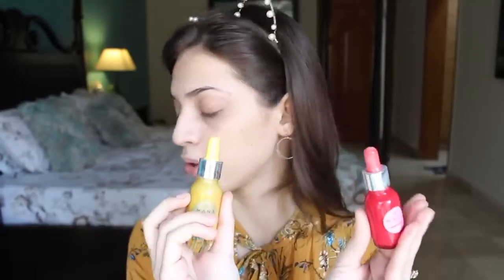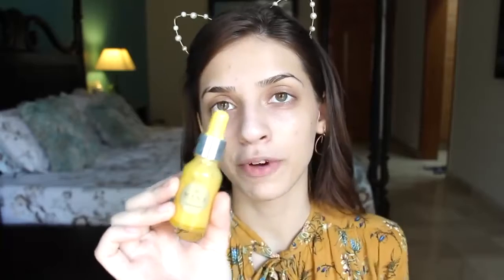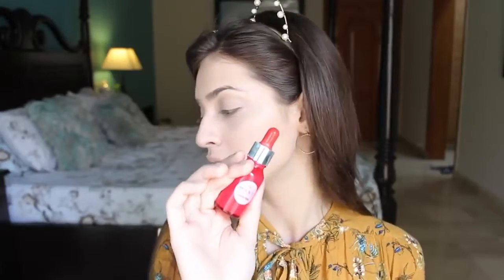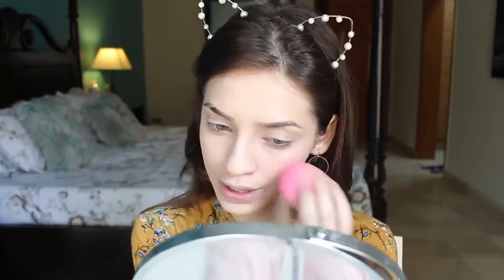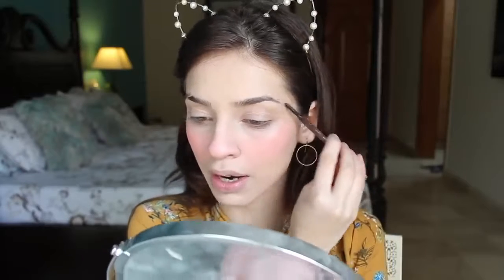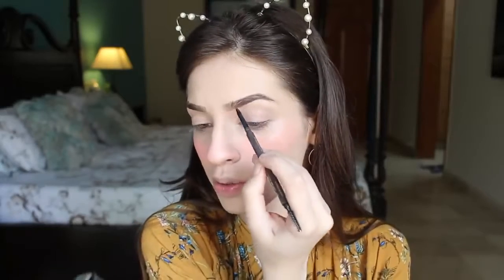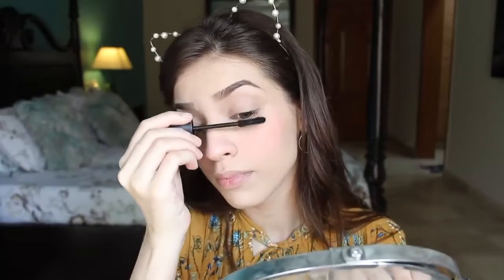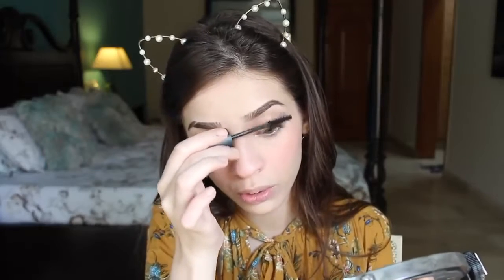HOW TO : EASY GLOWY MAKEUP TUTORIAL - GIOWNG SKIN - BY MAROOSHA'S MAKEUP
BREAKDOWN
alezem foundation
makeup revolution conceal and define concealer
sweet face face powder
mama beauty cheek tint in shade candy pink
mana beauty gold dust highlighter  in gold dust
red lip gloss by Laura Gellar
brow pencil
note cosmetics deep black mascar